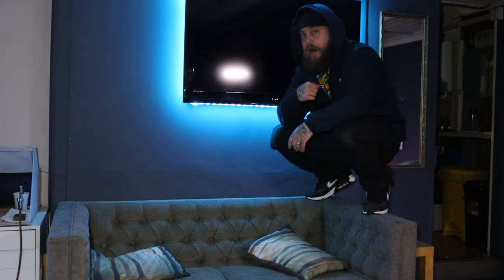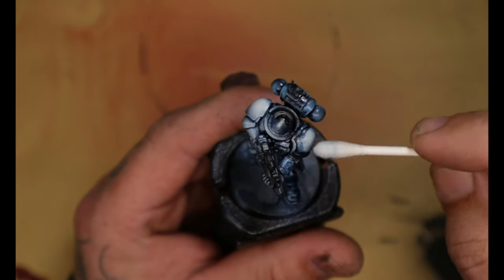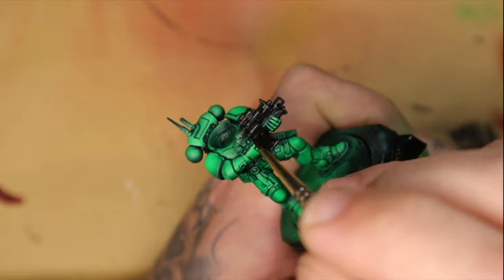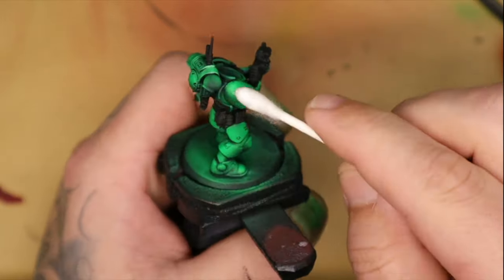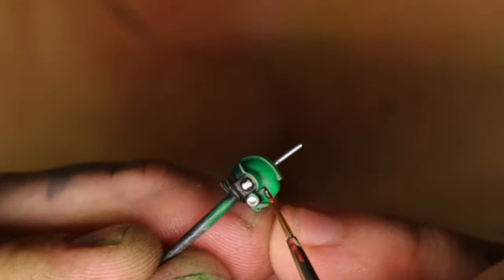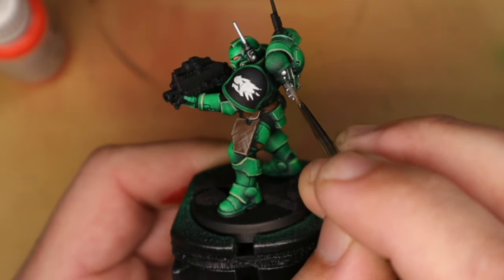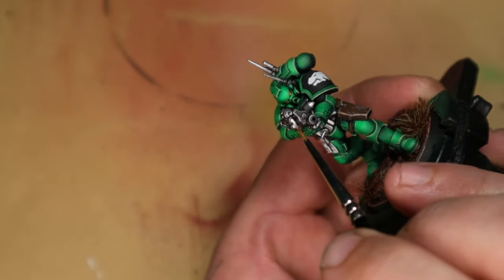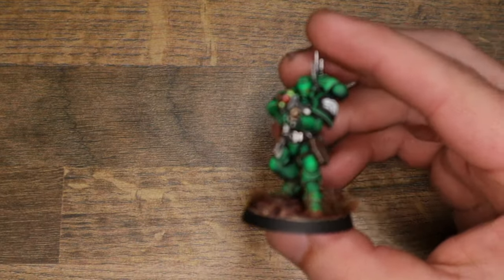How to Paint a Green Space marine | Salamanders Warhammer | Groundeffected.com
While I try to catch up with content and my studio build I felt Like I could answer a question thats been asked a few times now, how to paint a salamander space marine.